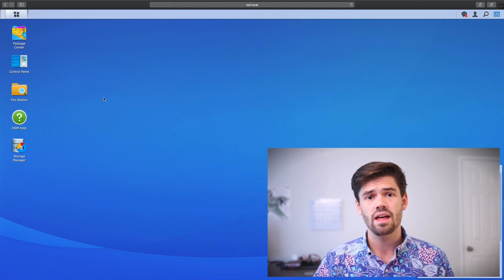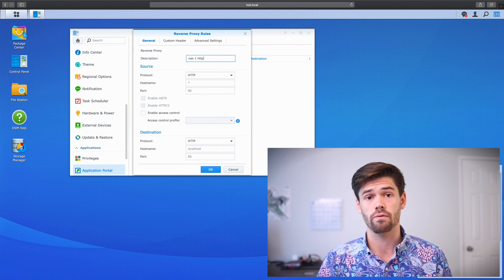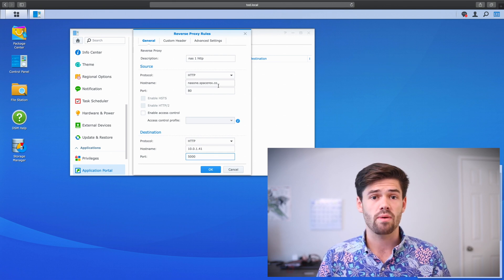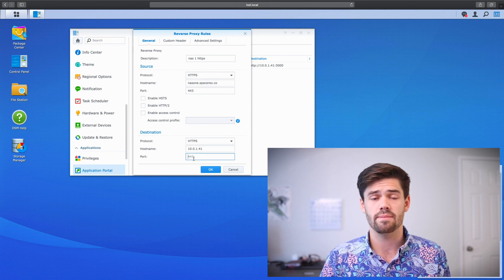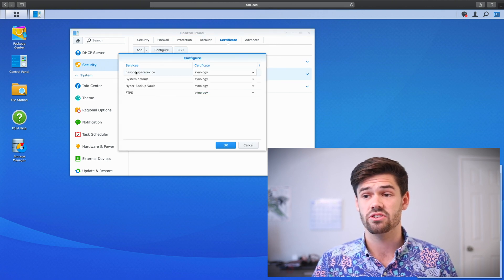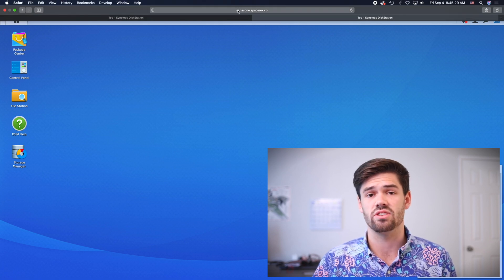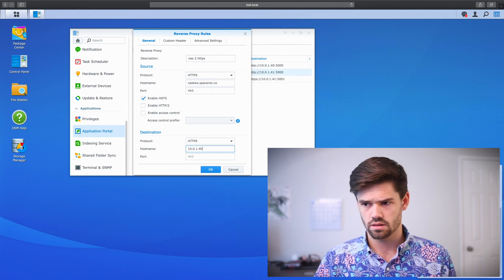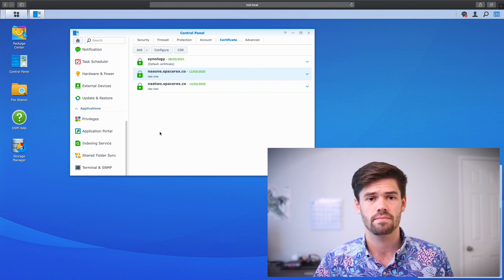Setup Reverse Proxy on Synology NAS to host multiple Apps at home | 4K TUTORIAL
A reverse proxy allows you to host multiple apps on the same port and IP address by accessing them via the hostname. This has multiple great use cases such as being able to access multiple apps on the same network or even being able to access two Synology DSMs remotely. This also is a great security practice, allowing you to hide what services you are running.

Synologys:
6 bays, with performance overhead
Insane Performance!
12 Bays in a Desktop!